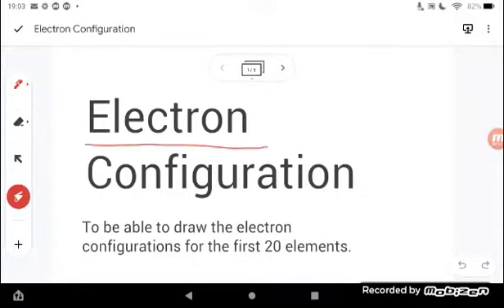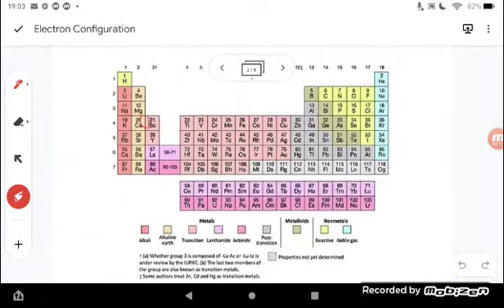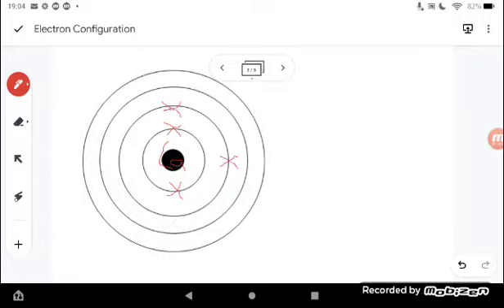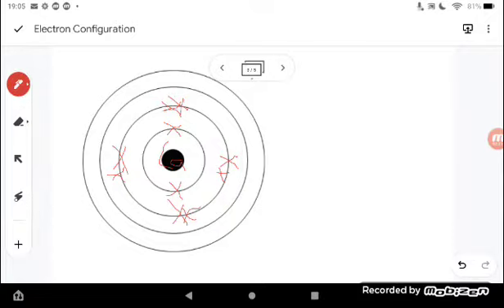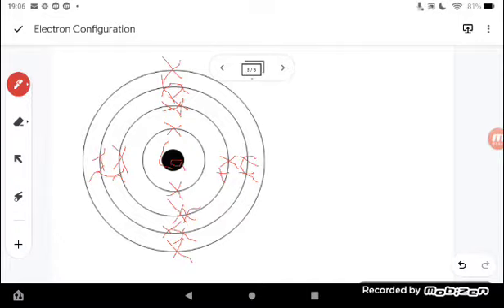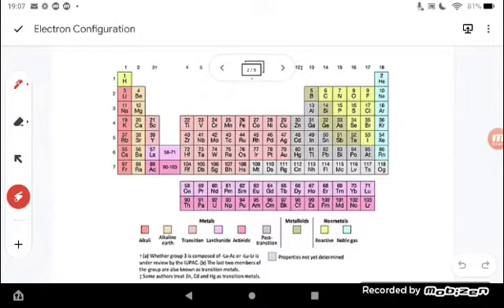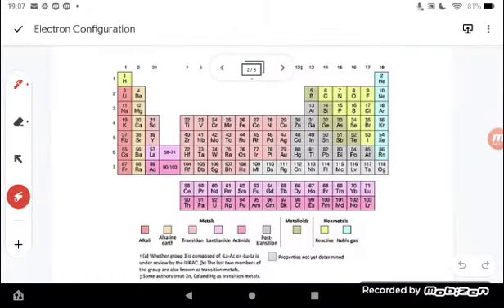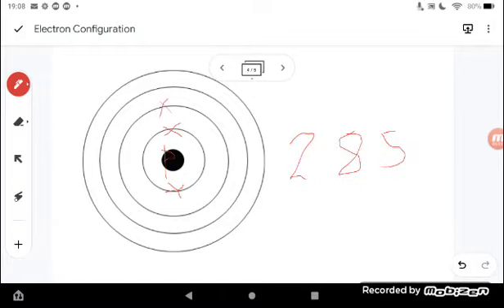Electron Configuration - GCSE Chemistry